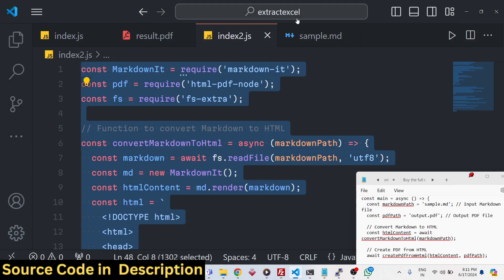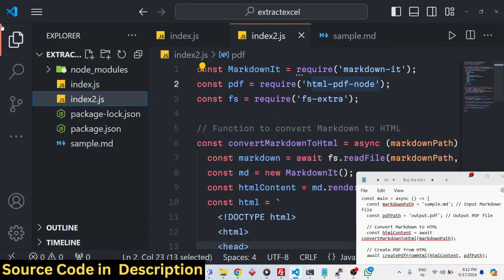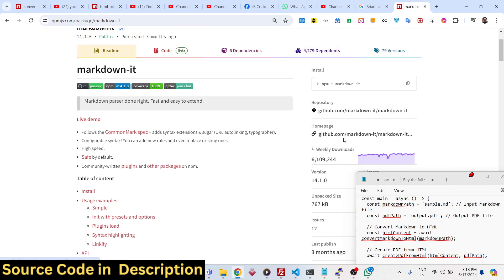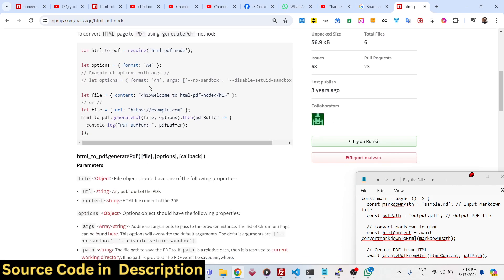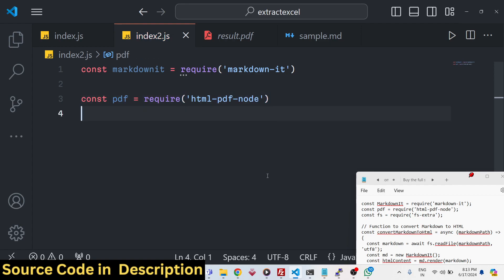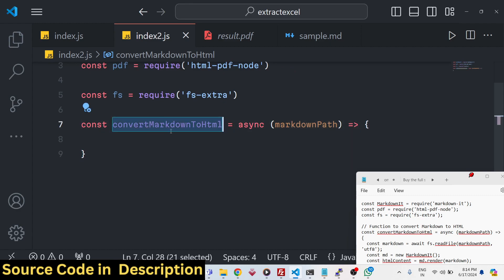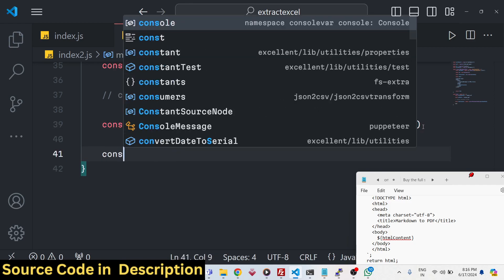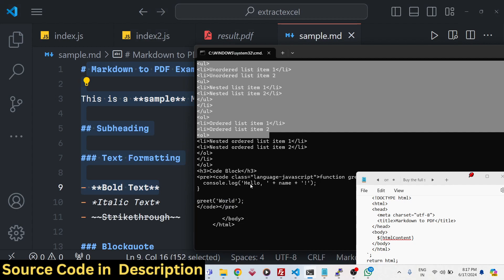Node.js markdown-it Tutorial to Parse & Render Markdown to HTML & PDF Using html pdf-node Library